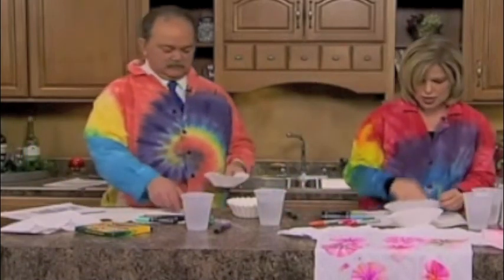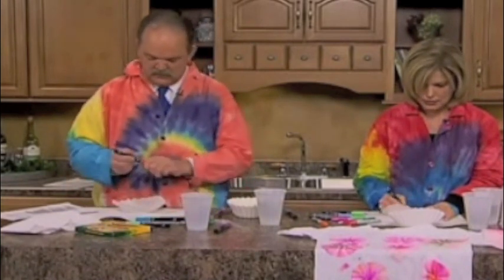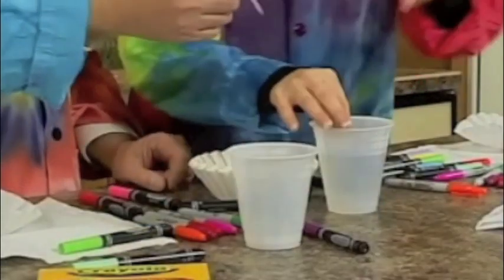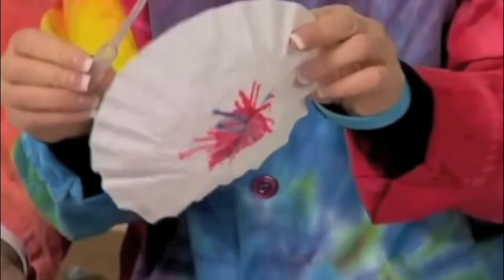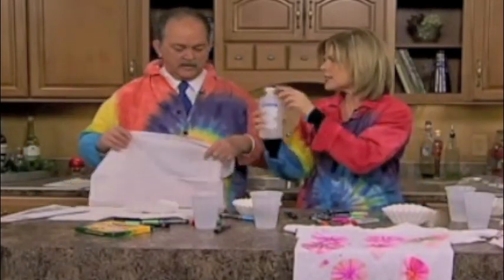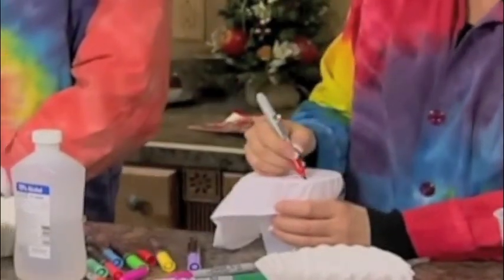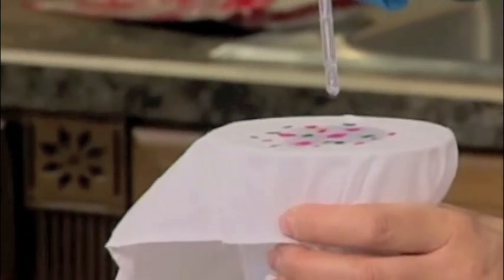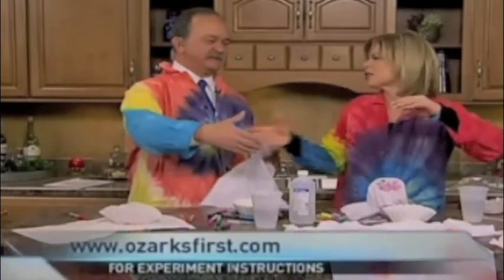Fun Coloring Activity for Children: Tie Dye Science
Fun activities and easy science experiments for children from The Quirkles! Learn about color mixing through these simple and cool tie dye color mixing activities.